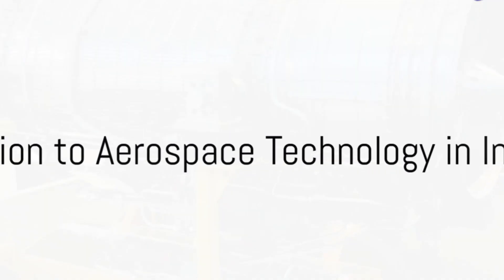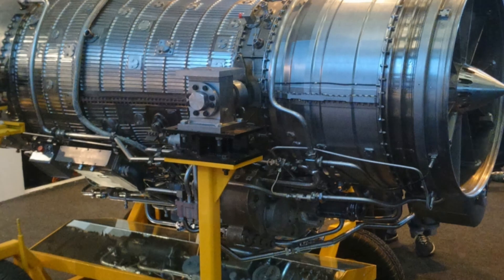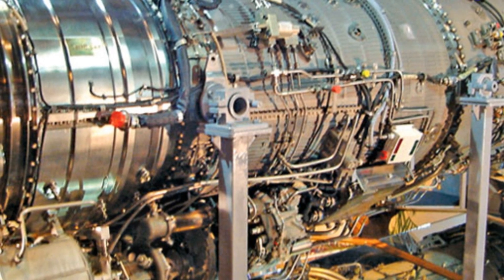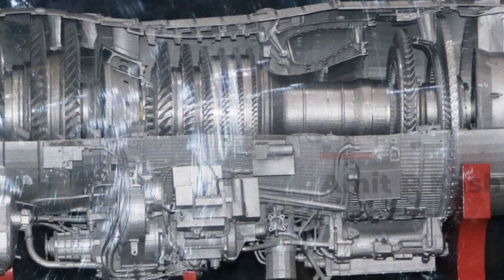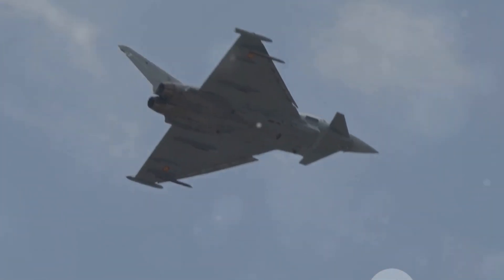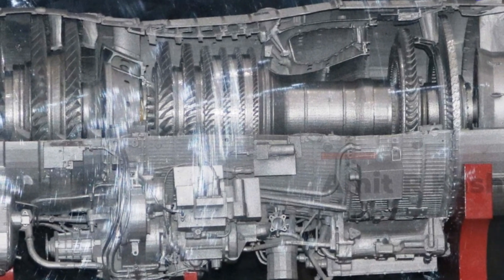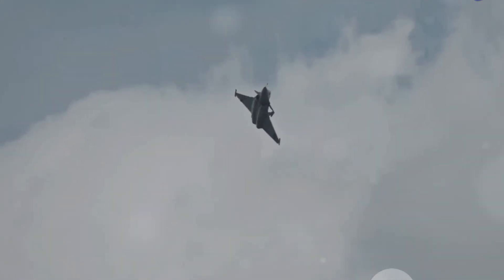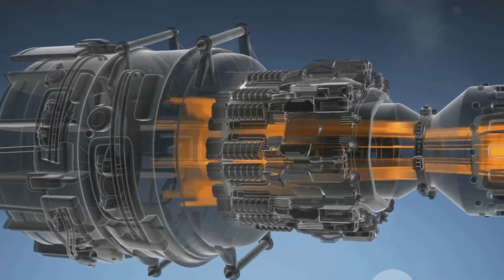Indigenous Power! Can Kaveri Engine Finally Take Indian Fighters to the Skies?🇮🇳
Is the wait for a powerful indigenous engine for Indian fighter jets finally over? We explore the Kaveri engine, its capabilities, and if it can meet the requirements of India's next-generation combat aircraft. Join us as we analyze the engine's performance and its potential impact on Indian air superiority! 🇮🇳